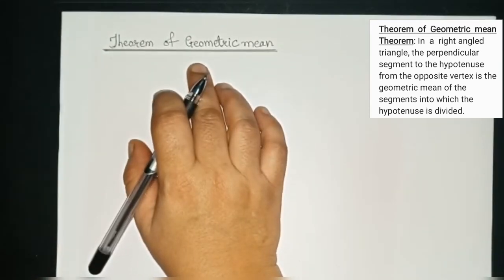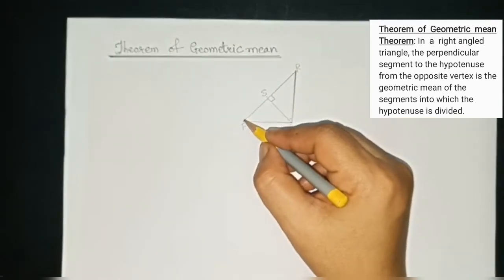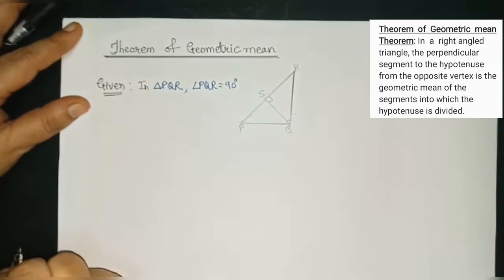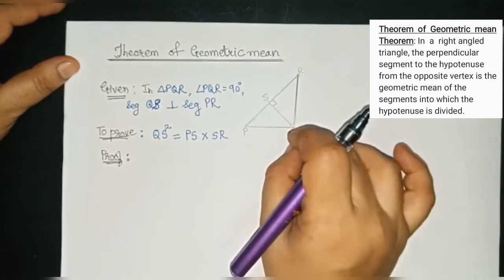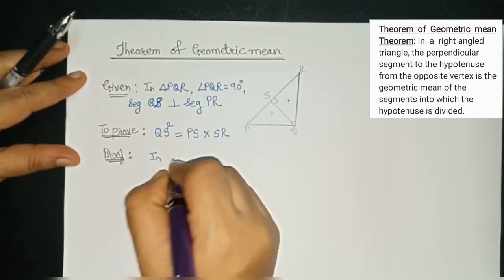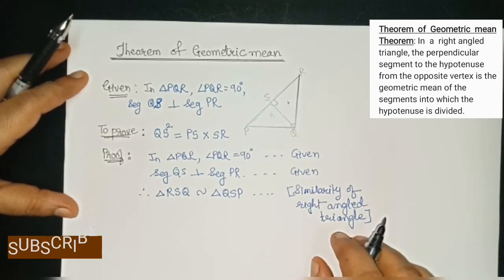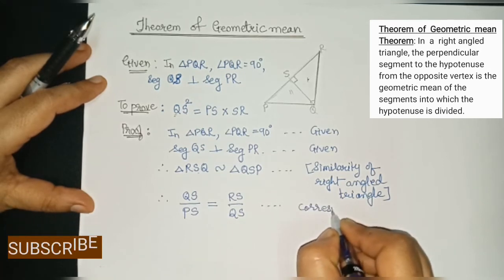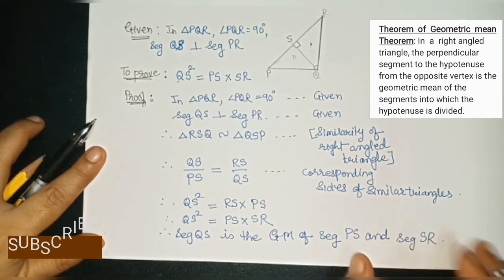Theorem of geometric mean / Class 10 Chapter 2 / Pythgoras Theorem Part 2